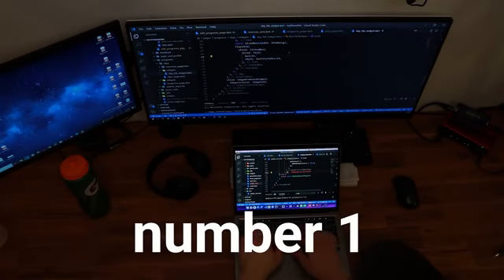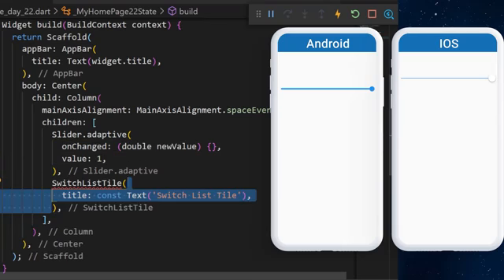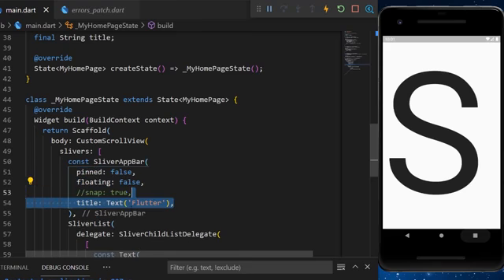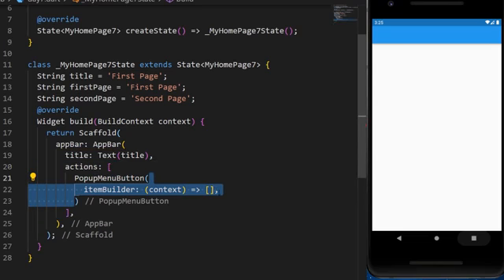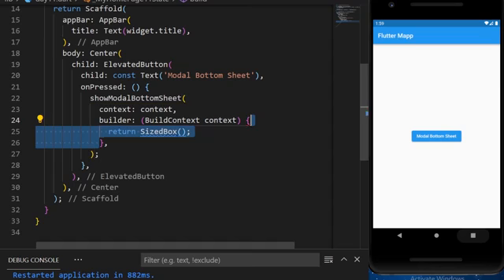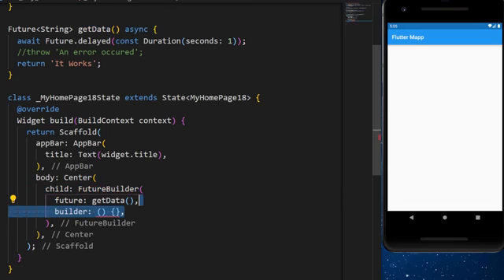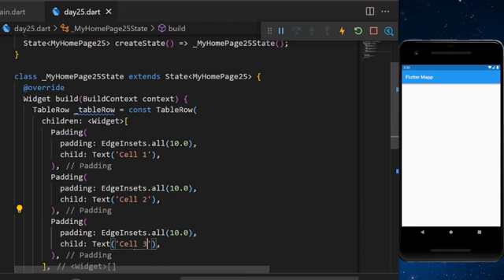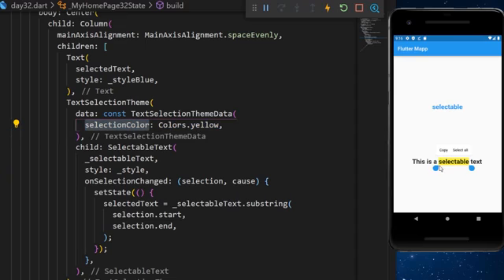Top 35 flutter widgets | Flutter course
Flutter widgets are built using a modern framework that takes inspiration from React. The central idea is that you build your UI out of widgets. Widgets describe what their view should look like given their current configuration and state. When a widget’s state changes, the widget rebuilds its description, which the framework diffs against the previous description in order to determine the minimal changes needed in the underlying render tree to transition from one state to the next.

Flutter comes with a suite of powerful basic widgets, of which the following are commonly used:

TextThe Text widget lets you create a run of styled text within your application.Row, ColumnThese flex widgets let you create flexible layouts in both the horizontal (Row) and vertical (Column) directions. The design of these objects is based on the web’s flexbox layout model.StackInstead of being linearly oriented (either horizontally or vertically), a Stack widget lets you place widgets on top of each other in paint order. You can then use the Positioned widget on children of a Stack to position them relative to the top, right, bottom, or left edge of the stack. Stacks are based on the web’s absolute positioning layout model.ContainerThe Container widget lets you create a rectangular visual element. A container can be decorated with a BoxDecoration, such as a background, a border, or a shadow. A Container can also have margins, padding, and constraints applied to its size. In addition, a Container can be transformed in three dimensional space using a matrix.

Below are some simple widgets that combine these and other widgets:

use of Widgets